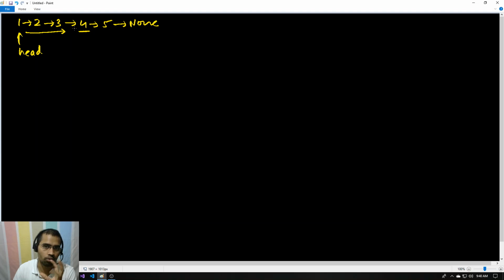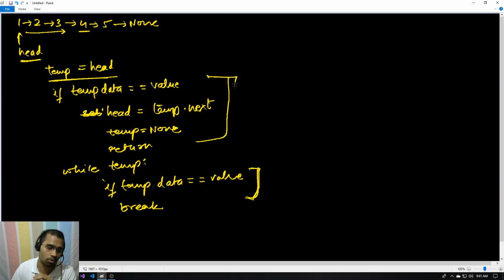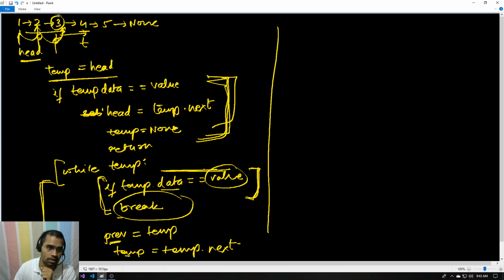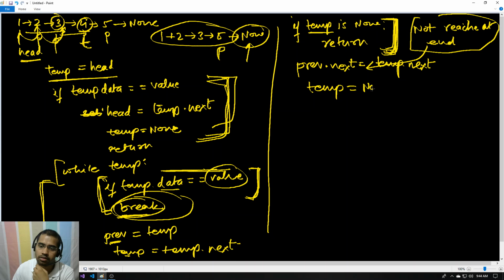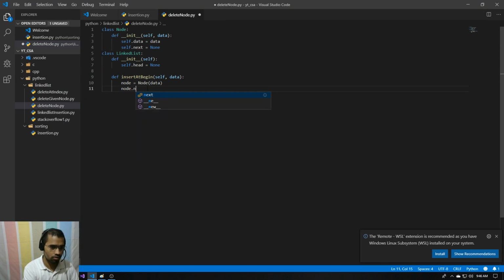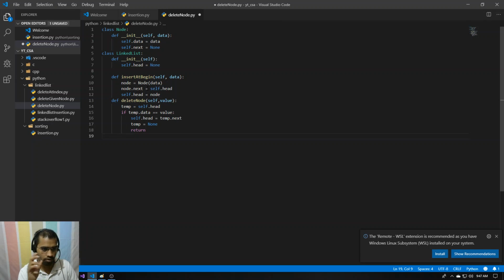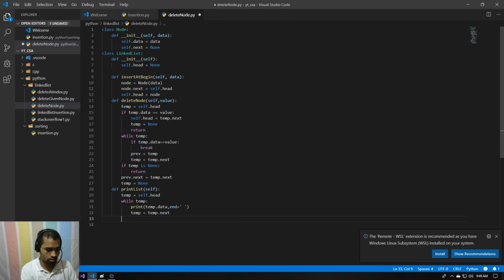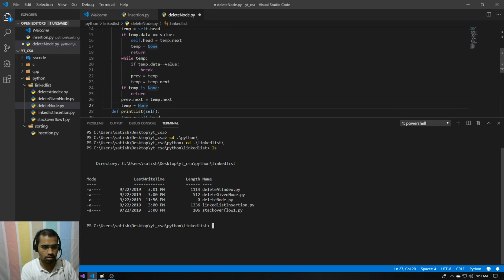Linked List Part 5 | Deleting a node from linked list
deleting a node from linked list with given value.